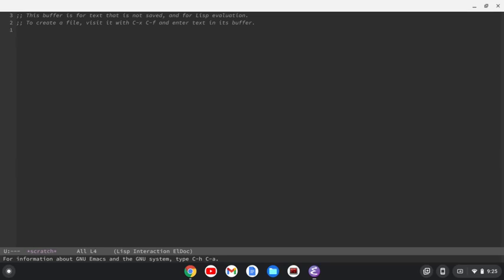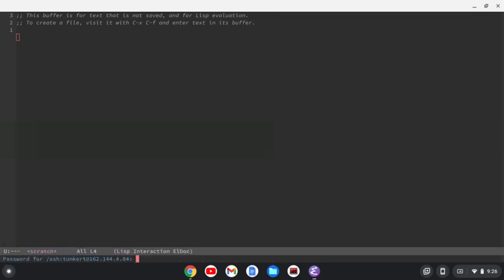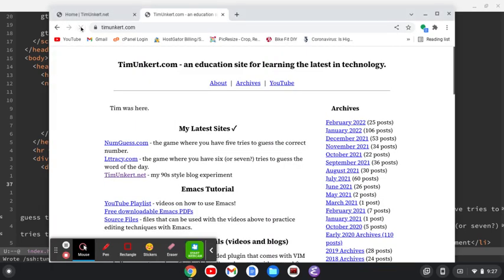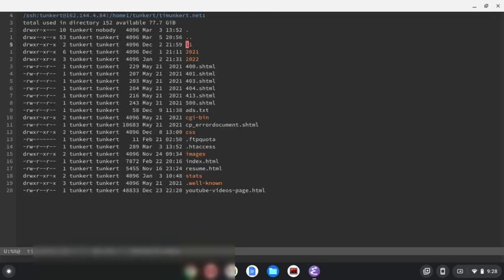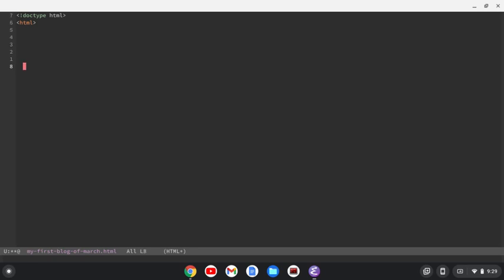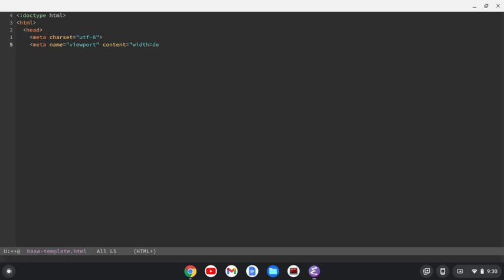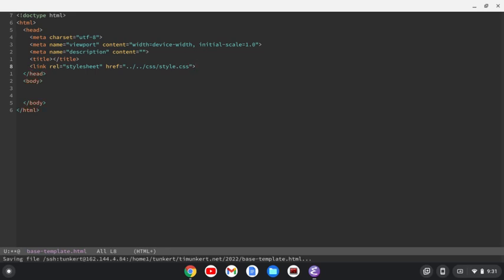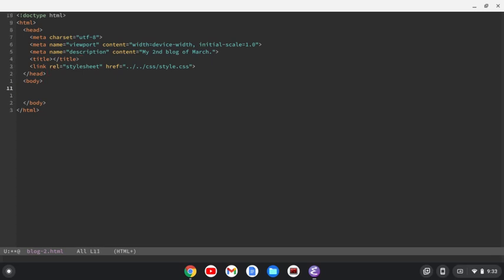Emacs Tramp Mode and Blogging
In this Emacs tutorial I show you how you can use Tramp Mode to access a remote server and create and save files and directories on that server. I also show you how you can create a base template for your blogging needs on that remote server using Emacs.